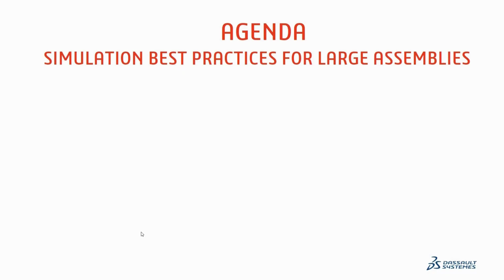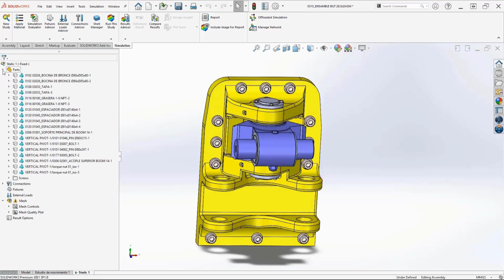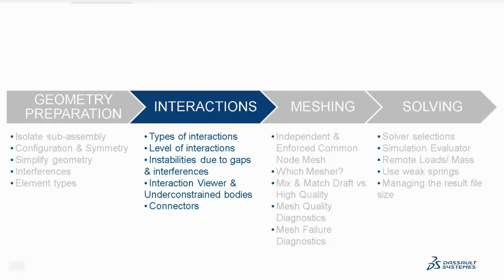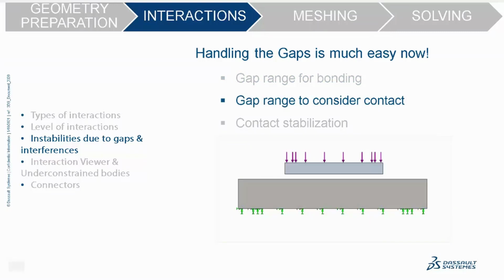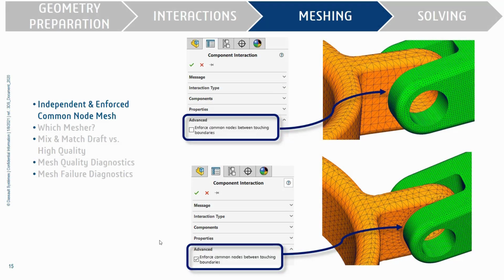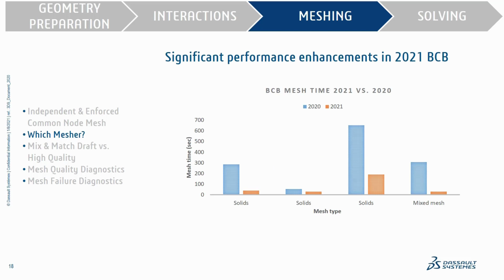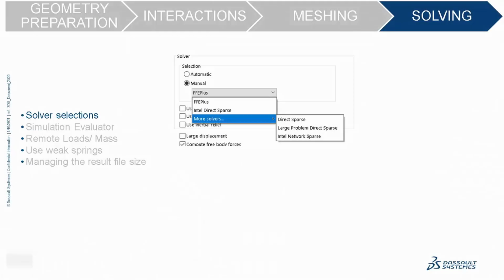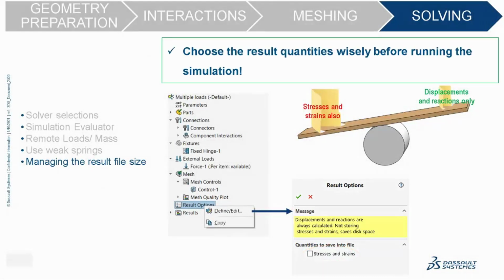Best Practices for Solving Large Assemblies in SOLIDWORKS Simulation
Watch this on-demand video of the SOLIDWORKS Simulation team’s presentation on the Best Practices for Solving Large Assemblies from 3DEXPERIENCE World 2021. In less than 30 minutes, get 20 tips and tricks on how to tackle structural analysis problems on large assemblies like a Pro.